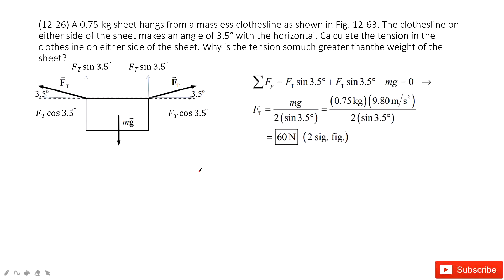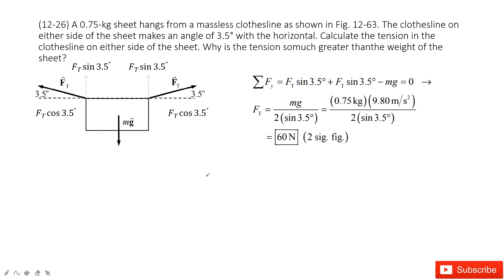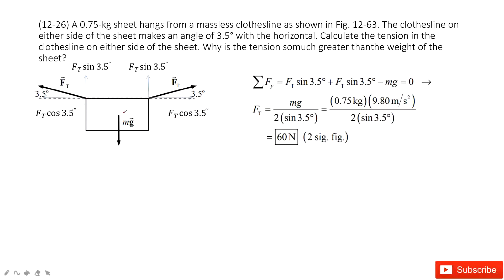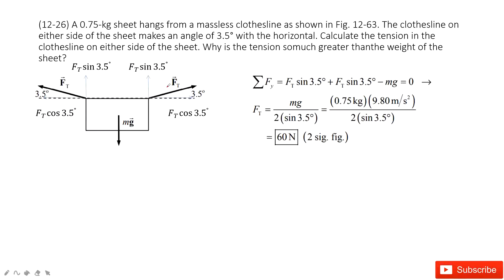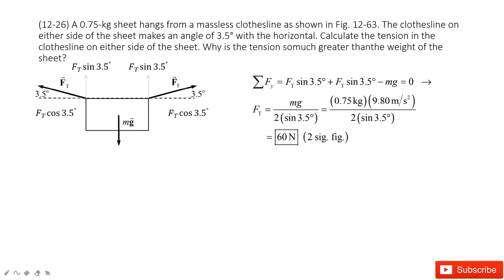(12-26) A 0.75-kg sheet hangs from a massless clothesline as shown in Fig. 12-63. The clothesline on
(12-26) A 0.75-kg sheet hangs from a massless clothesline as shown in Fig. 12-63. The clothesline on either side of the sheet makes an angle of 3.5° with the horizontal. Calculate the tension in the clothesline on either side of the sheet. Why is the tension somuch greater thanthe weight of the sheet?